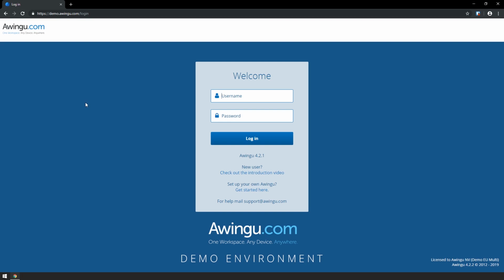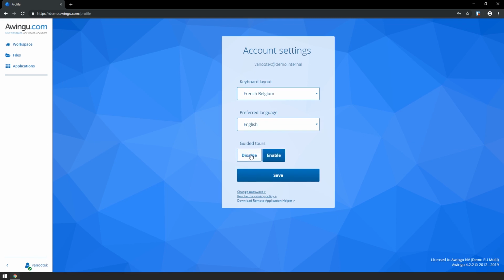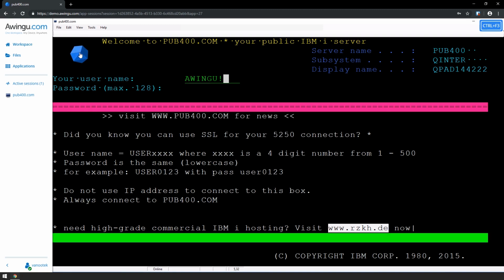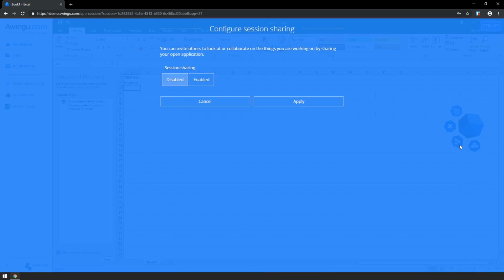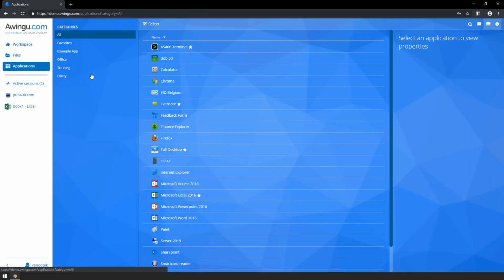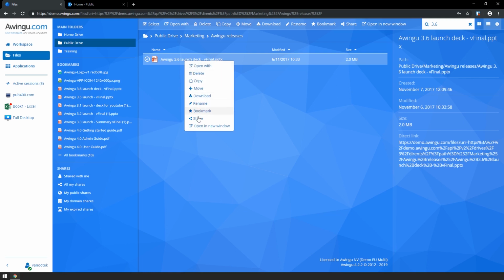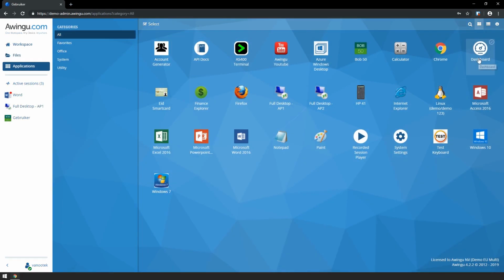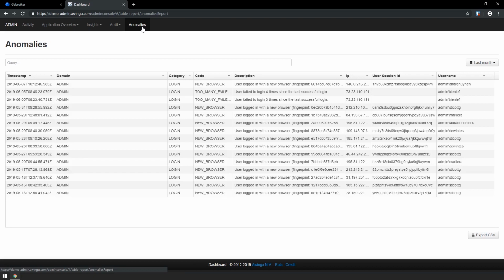[OLD] Awingu 4.2 Demo Environment Rundown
⚠️ We have released a newer version of Awingu since this video was published! Check out the latest end user experience

Welcome to the Awingu 4.2 Demo Environment Rundown! In this short video, you will get all the details how to start and use our demo platform.